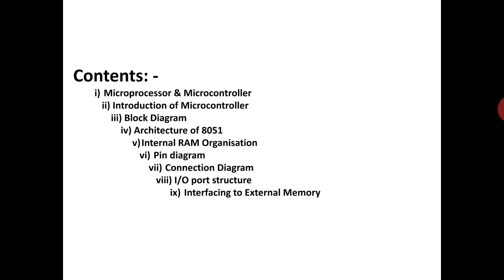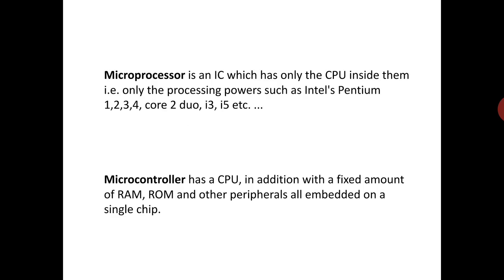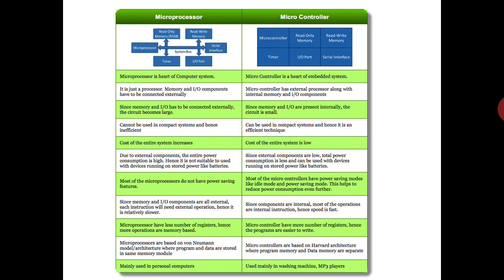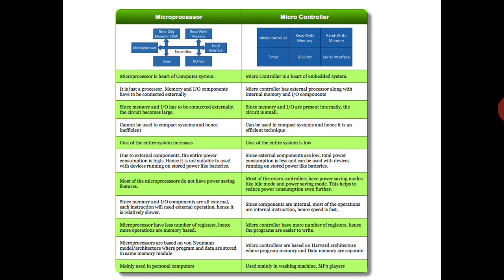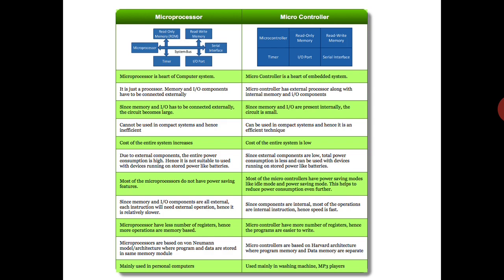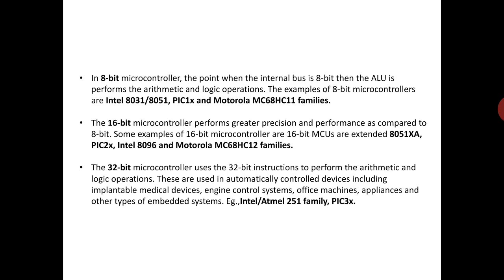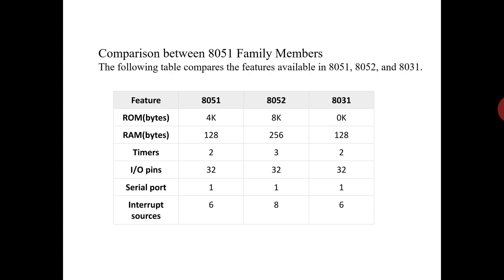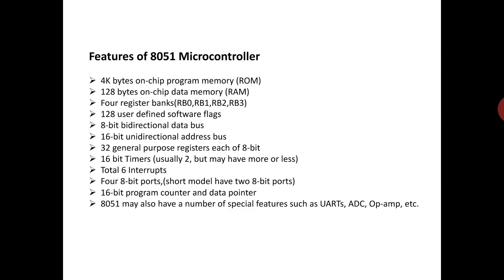Unit 1 Microcontroller Architecture & programming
Contents of Lecture
1.Microcontroller and Microprocessor
2.Introduction of Microcontroller